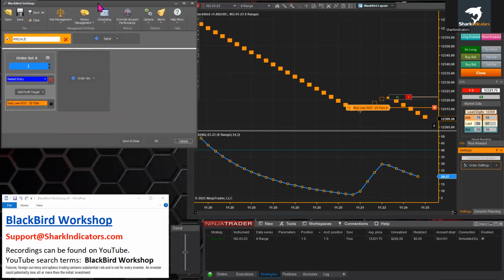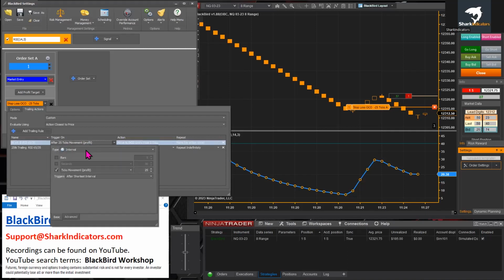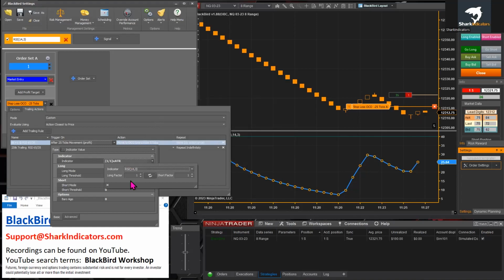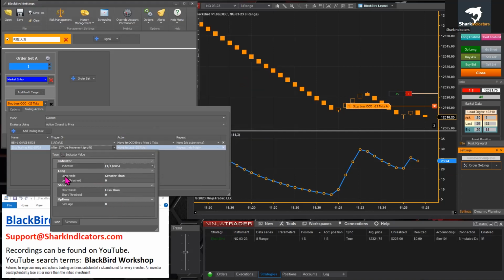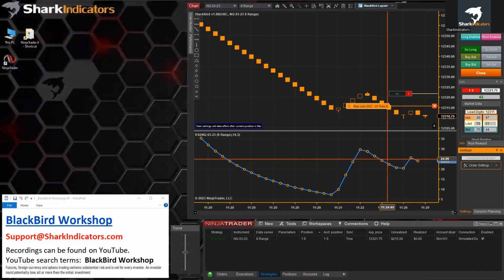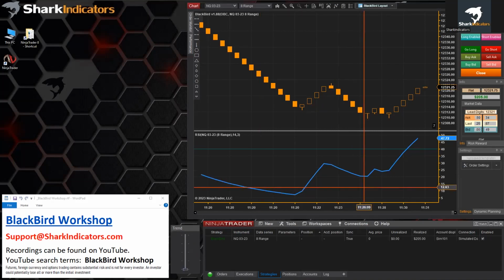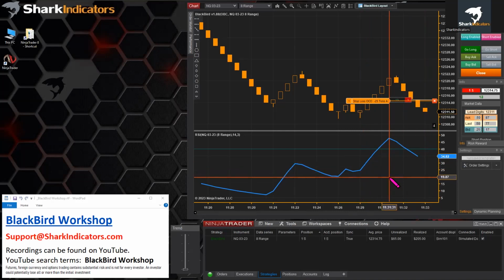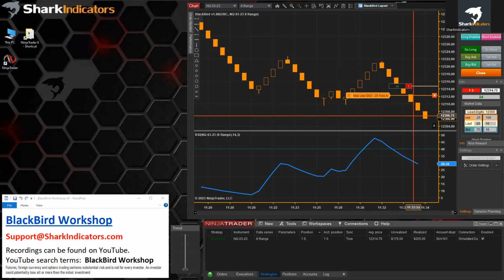BlackBird - How to Activate Stoploss Trailing When RSI Reaches a Certain Level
This topic uses the 10 tick trailing w/ BE +1 stop-loss setting from the built-in quick list menu, and modifies it so an RSI value triggers the breakeven movement and trailing, instead of a tick based profit value.  For a long trade, the RSI must go above 65 to trigger the breakeven and start the stop-loss trailing.